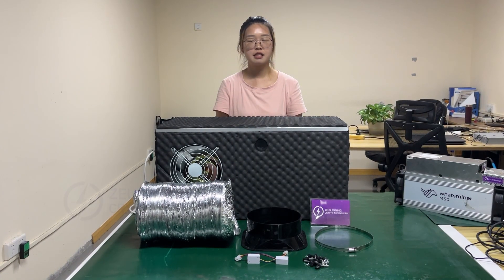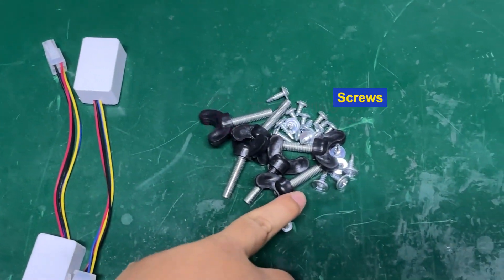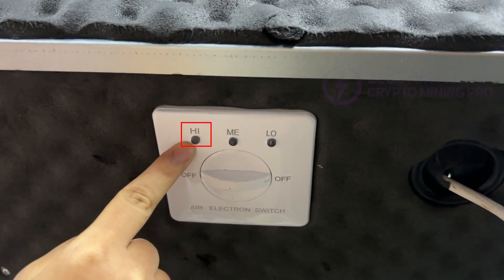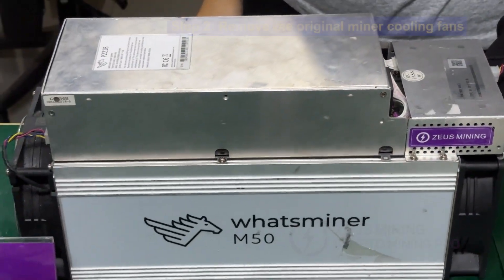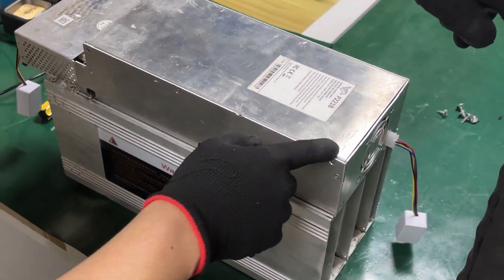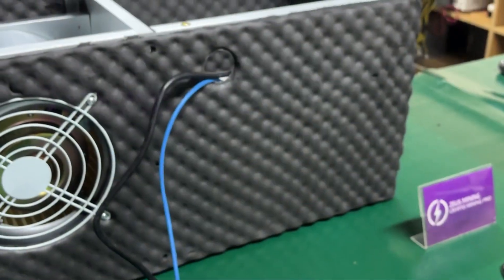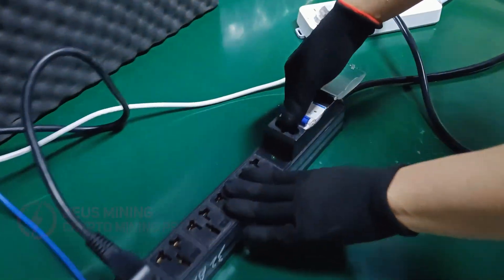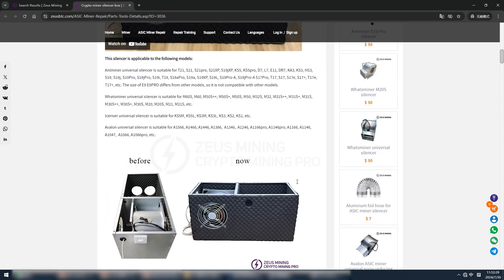How can a crypto miner universal silencer box be installed to reduce ASIC miner's operation noise?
The crypto miner universal silencer box can help miners operate with low noise and cool down, and it can also effectively isolate dust in the air.